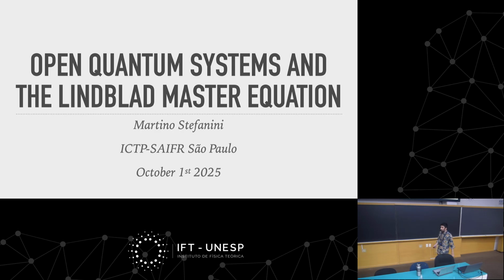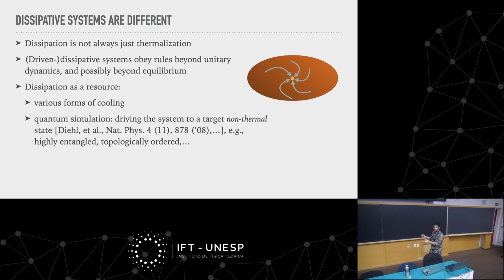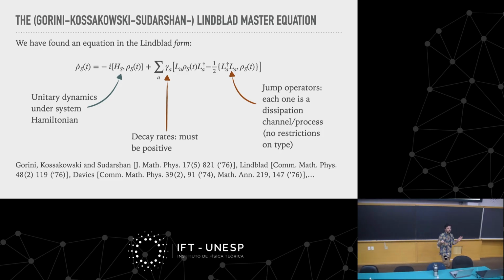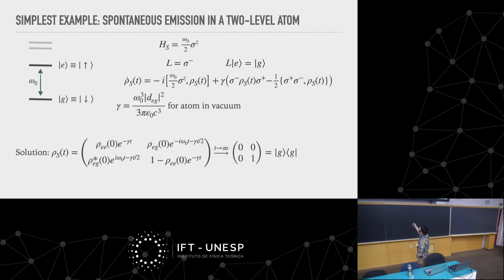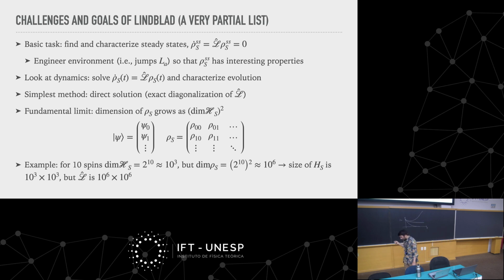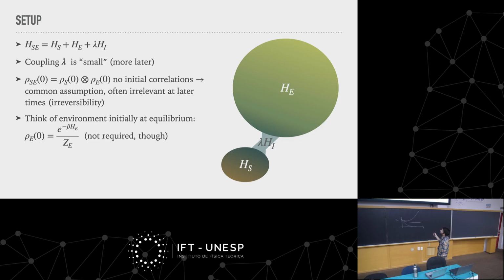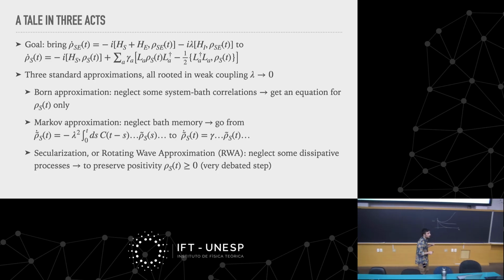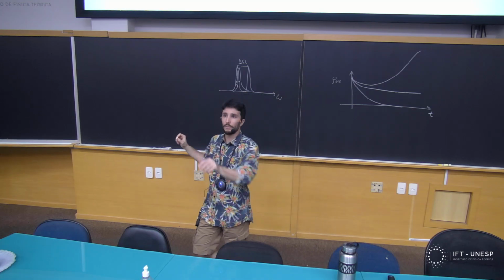Martino Stefanini: Open quantum systems and the Lindblad master equation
Open quantum systems and the Lindblad master equation
IFT/ICTP-SAIFR Colloquium - September 24, 2025
Martino Stefanini (ICTP-SAIFR & IFT-Unesp)